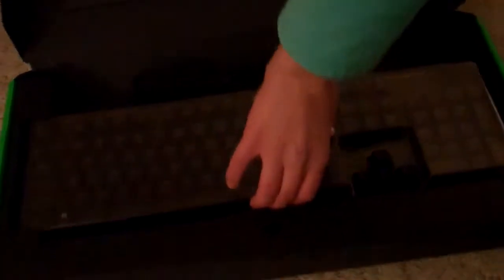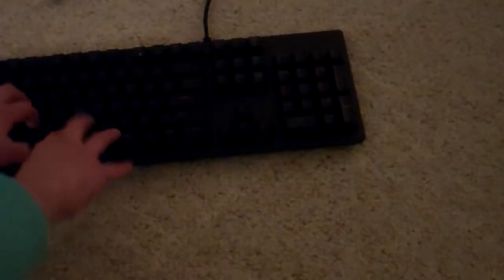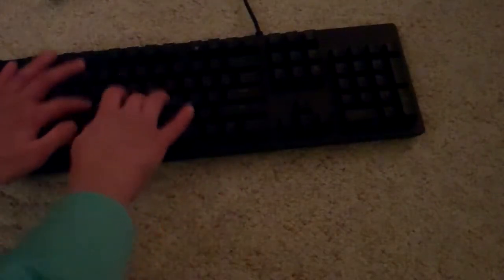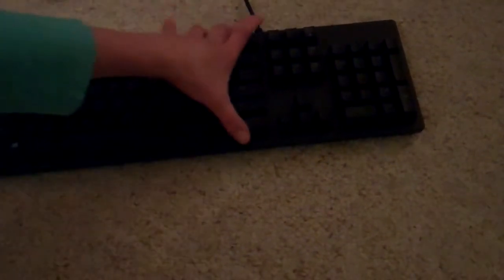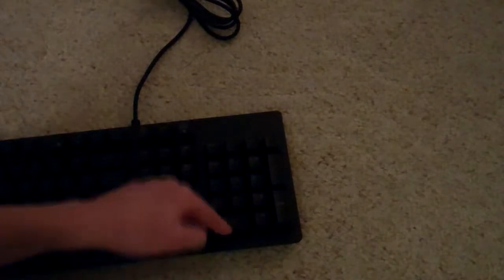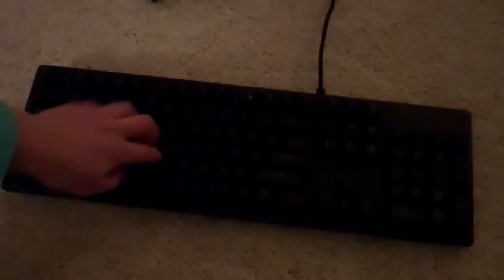unboxing the best gaming keyboard you can get